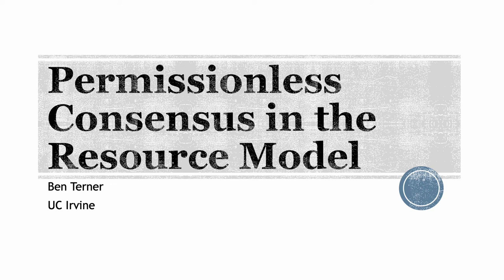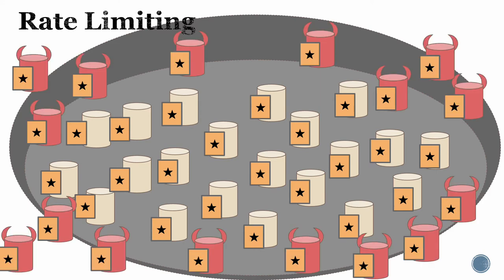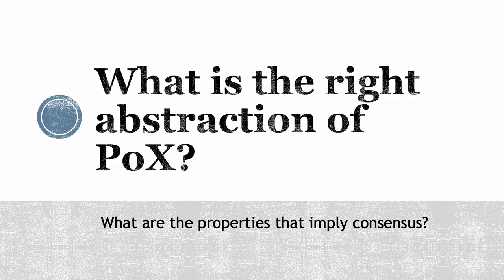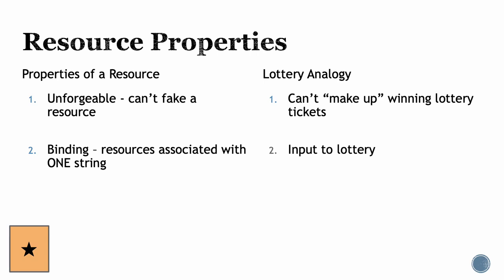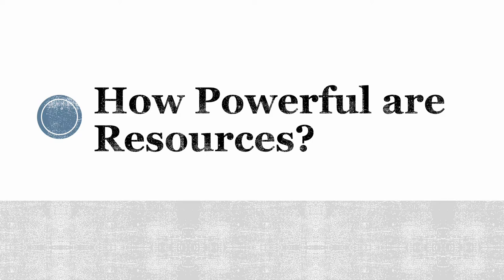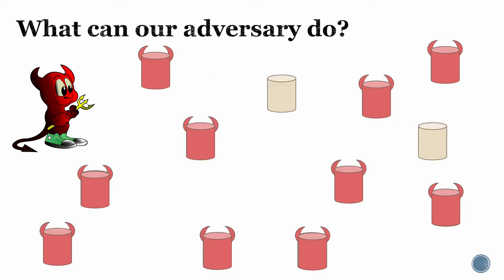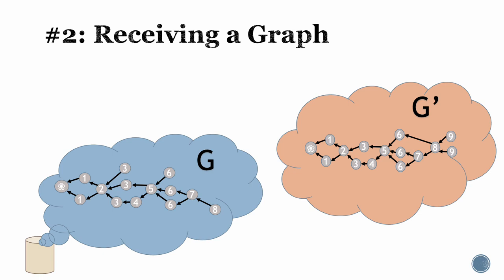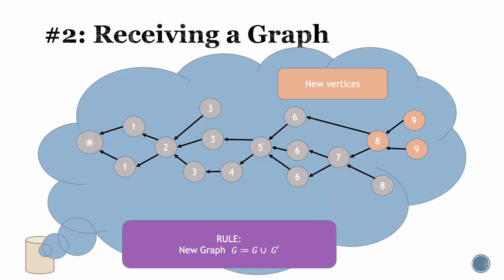FC22: Permissionless Consensus in the Resource Model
Paper by Benjamin Terner presented at Financial Cryptography and Data Security 2022.